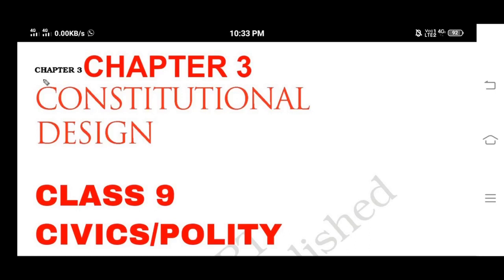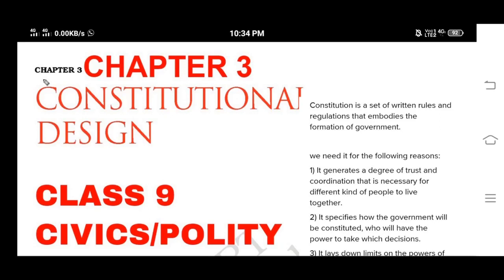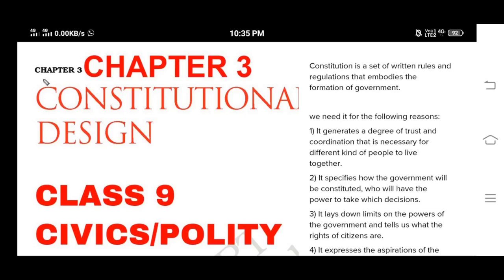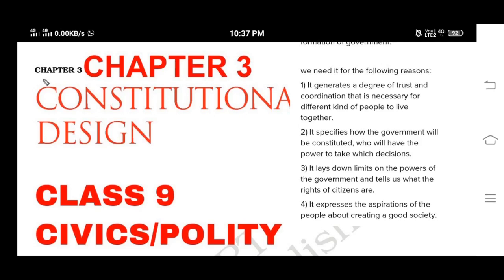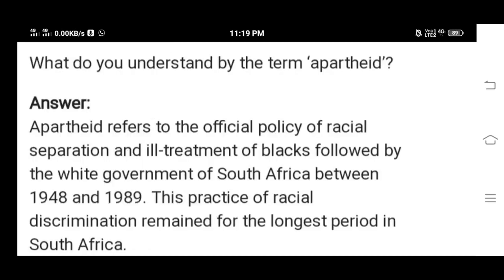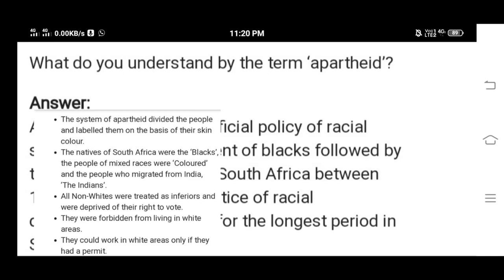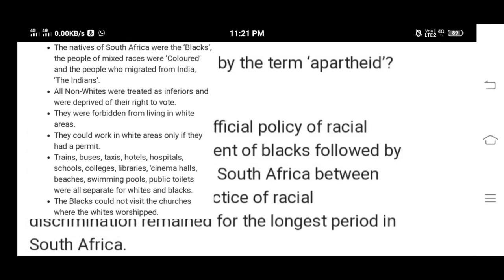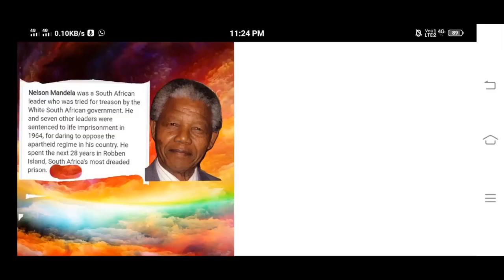Introduction of chapter constitutional design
Topic ist also touched Struggle against Apartheid